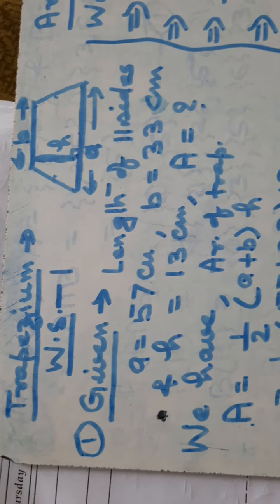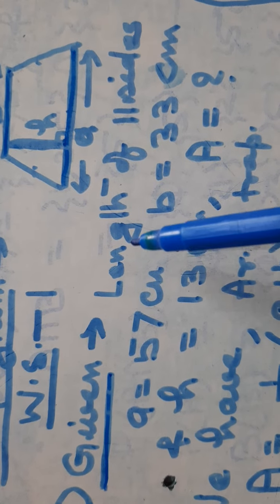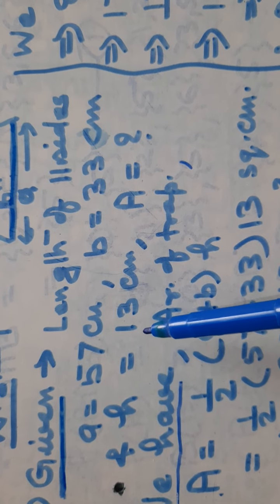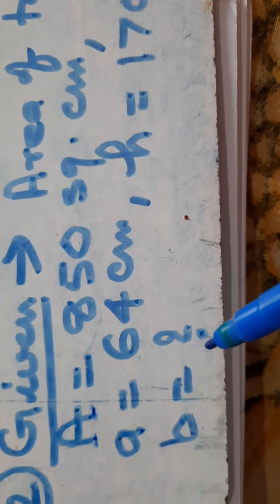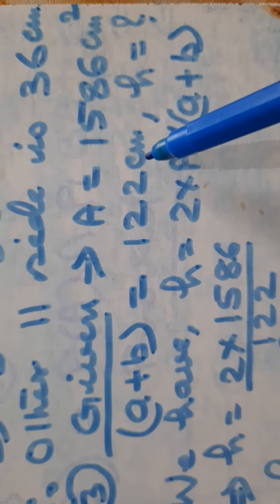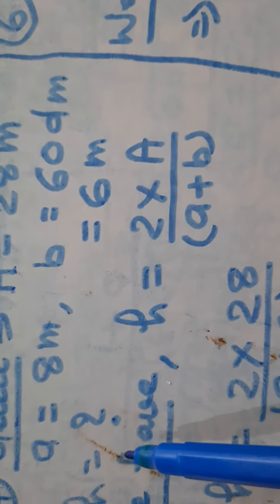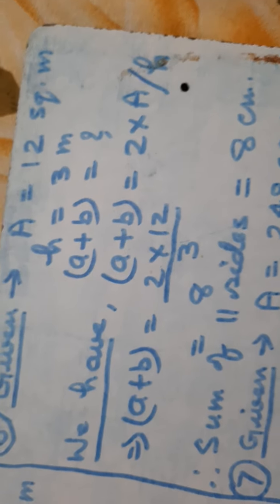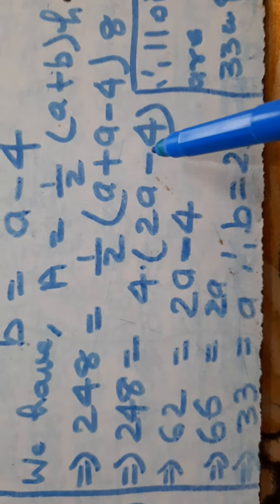Class-8, Chapter-- Mensuration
Problems of  W.S. 1